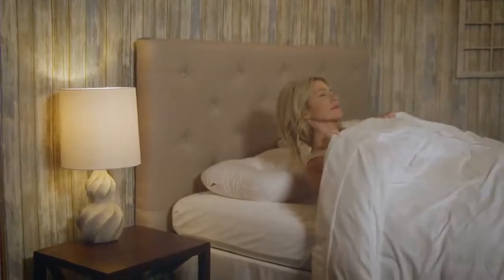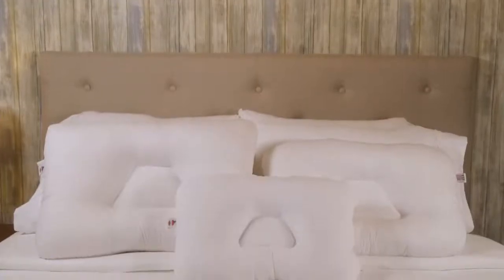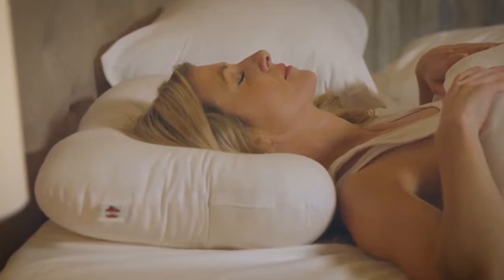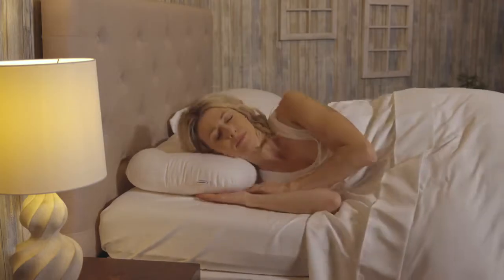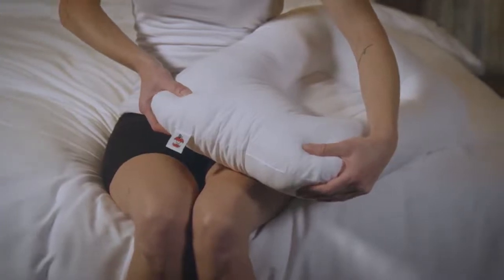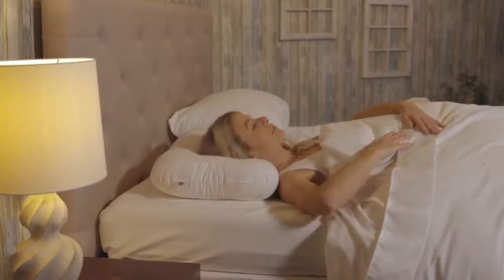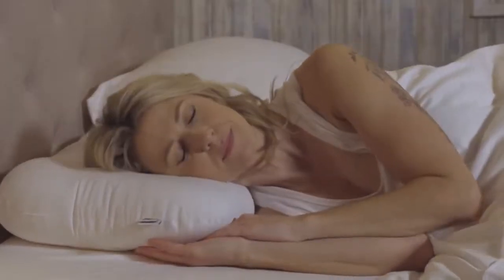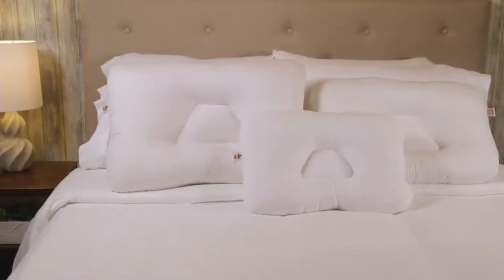Why Choose Tri Core Cervical Support Pillow?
Core Tri-Core Cervical Support Pillow helps alleviate neck pain and correctly align the spine while supporting the neck in its natural position. The trapezoid-shaped center delivers great orthopedic benefits for back sleeping by cradling the head and allowing the built-in neck roll to firmly support the neck. This FSA-approved pillow is comfortable, but firm, side lobes support the head in a natural position when side sleeping.

Core Tri-Core Cervical Support Pillow-